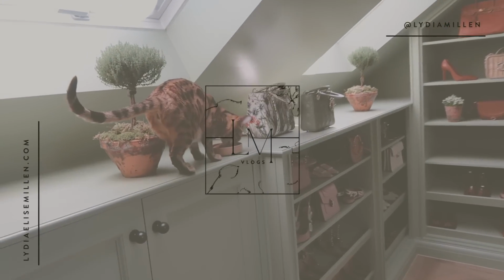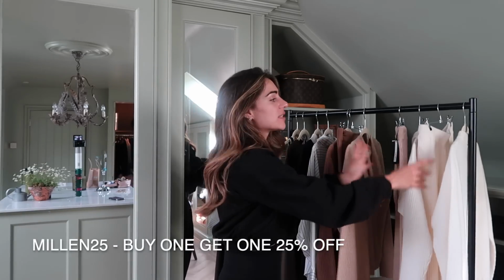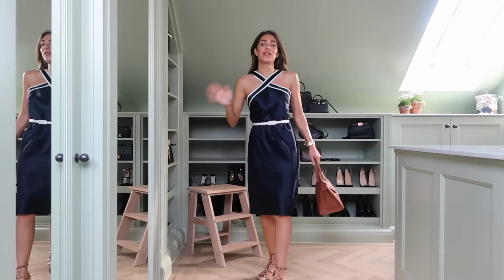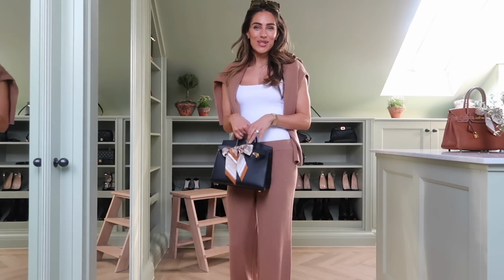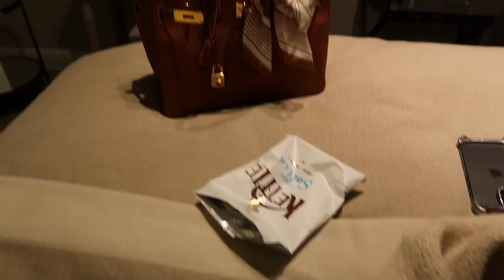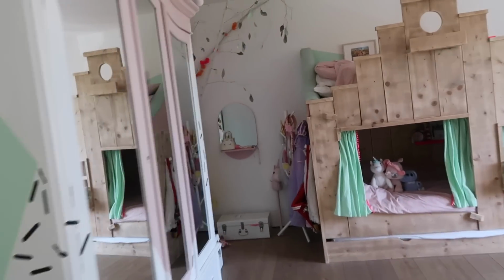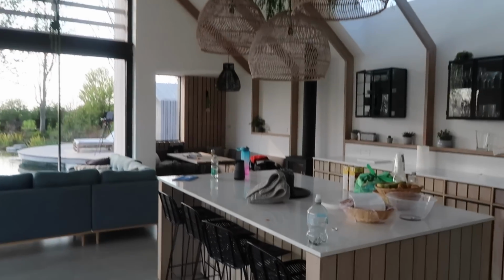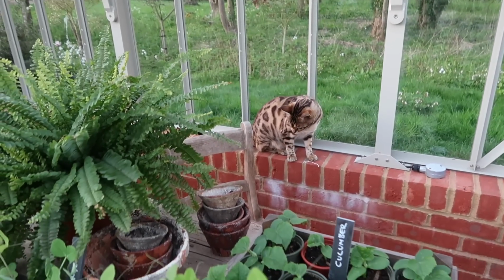A VERY SPECIAL VIDEO | Lydia Elise Millen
A VERY SPECIAL VIDEO

AD This video contains an integrated paid for partnership with Lilysilk

TOWCESTER
NN12 9BU

FEATURED PRODUCTS
THE BOTANIST’S DAUGHTER
AT HAWTHORNE TIME
ANASTASTIA BEVERLY HILLS SOFT GLAM PALETTE
WEARING -
OUTFIT ONE -

OUTFIT THREE -

ALL OUTFITS ON SHOOT - COMING SOON

OUTFIT FOUR - SAME AS OUTIFT 2

MUSIC